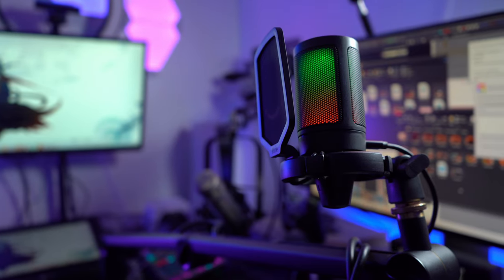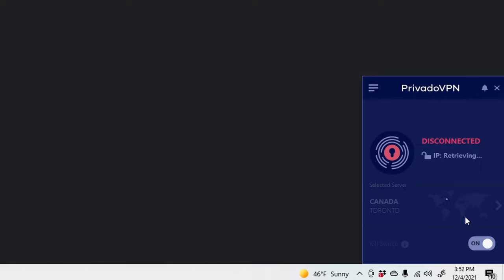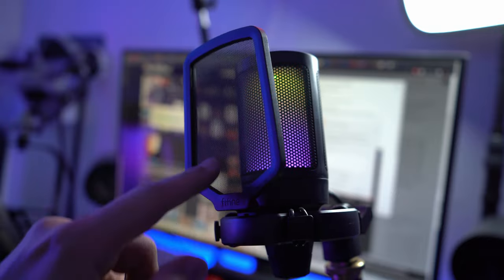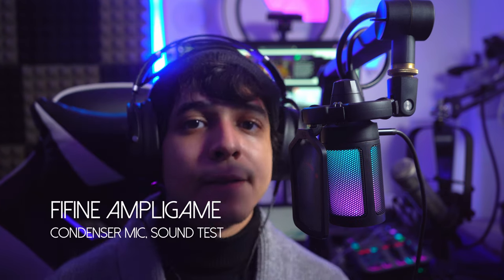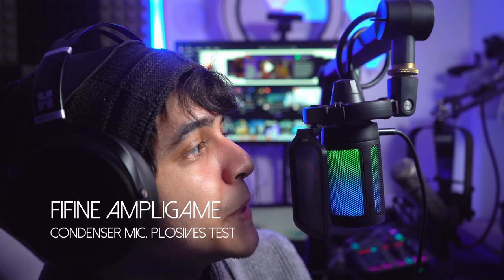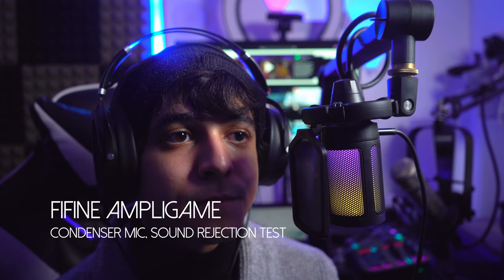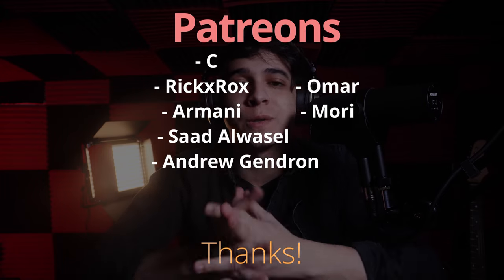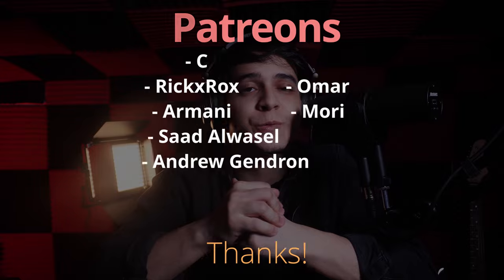Fifine Ampligame Review | The Great Budget Microphone [$39]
**TRY PRIVADO VPN FOR FREE**

This is my review of the Fifine Ampligame RGB USB condenser microphone. This IS the best budget microphone for $40 or $39. Enjoy!

- Video Track: ♪ Teapot (Prod. by Lukrembo)

**GEAR I USE**
**MY EDITING PC SET UP**